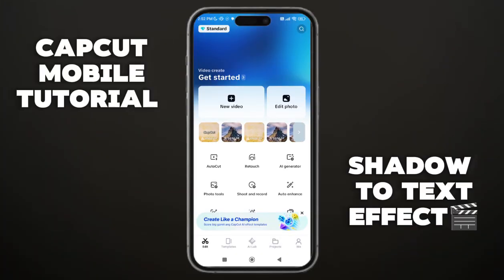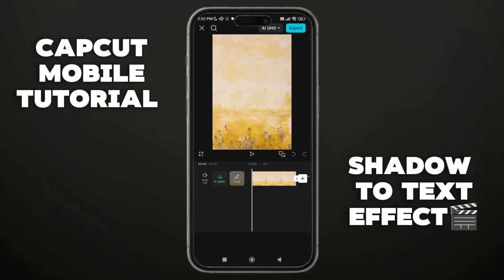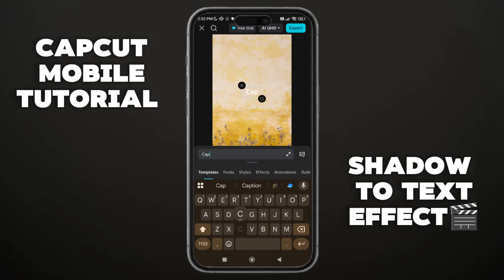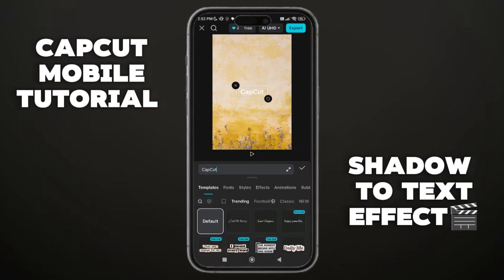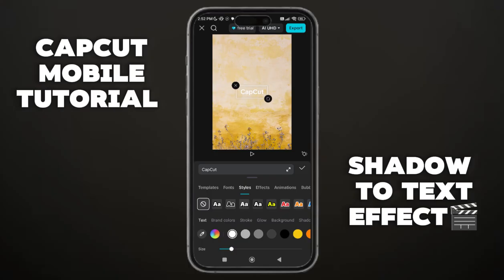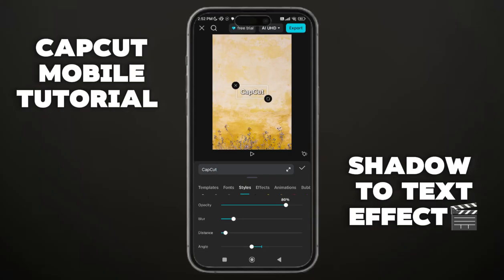How to Add Shadows to Text in CapCut Mobile in 2026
Want to make your text stand out and look more professional in your videos? In this 2026 tutorial, you'll learn how to add shadows to text in CapCut Mobile. Whether you're creating social media content, YouTube Shorts, TikTok videos, or personal projects, this guide will show you how to enhance text visibility and improve your overall video design using text shadow effects.

In this video, you'll learn how to:
✅ Open and edit a project in CapCut Mobile
✅ Add text to your video timeline
✅ Access text style and customization options
✅ Apply shadow effects to text
✅ Adjust shadow settings for better visibility
✅ Create more professional-looking video titles and captions

To add shadows to text in CapCut Mobile, open your project, select the text element you want to edit, access the text styling options, and enable the shadow effect. You can then customize the shadow's appearance to match your video's style and improve readability.